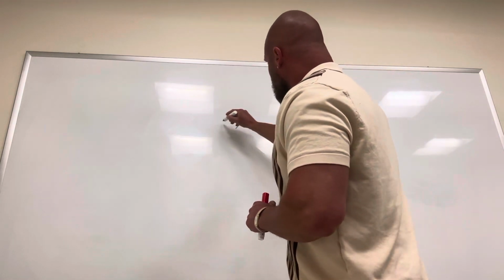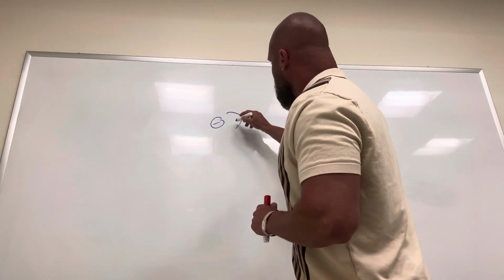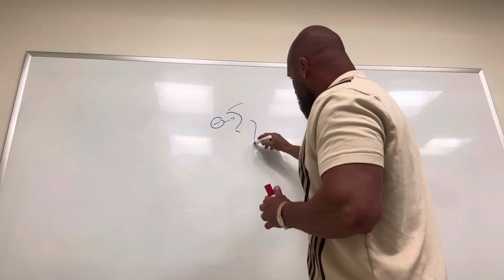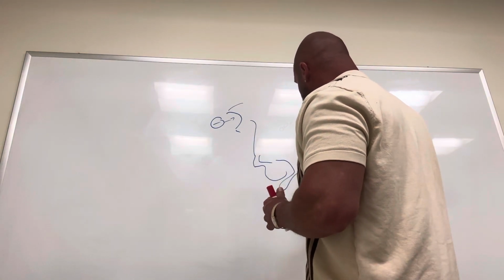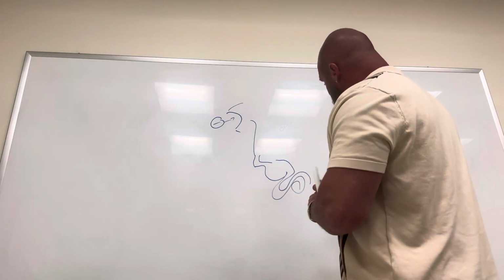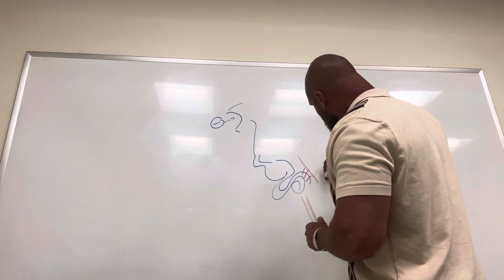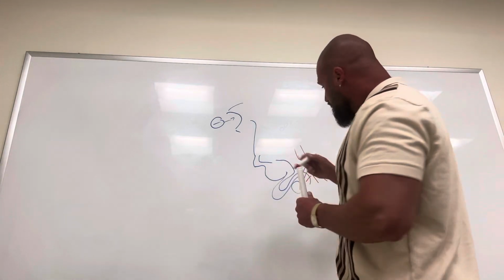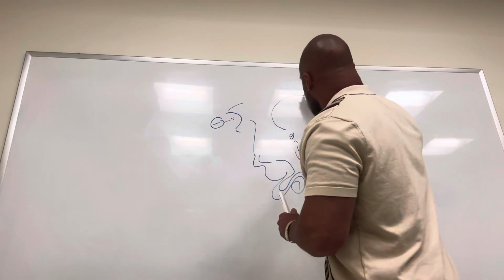How to prevent liver damage from anabolic steroids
Anabolic steroids can lead to liver damage, here’s how to prevent it